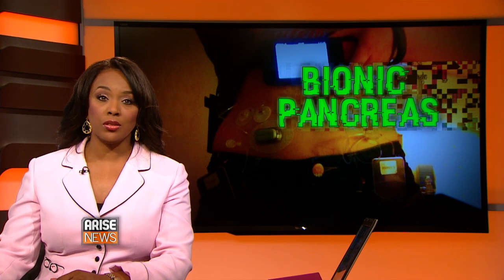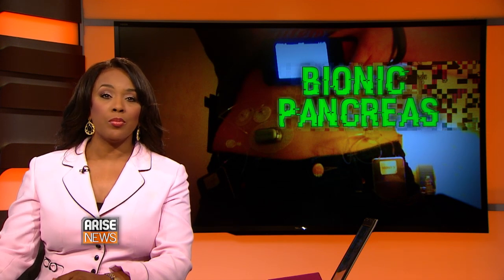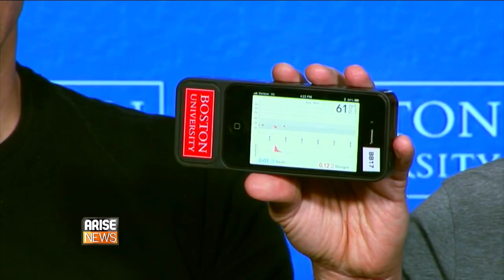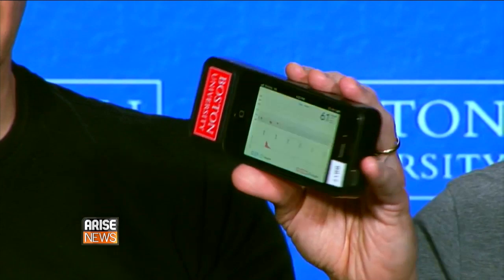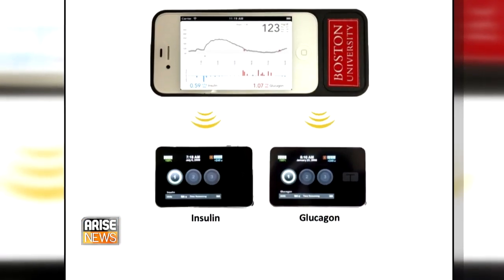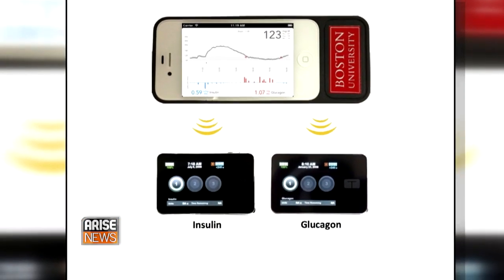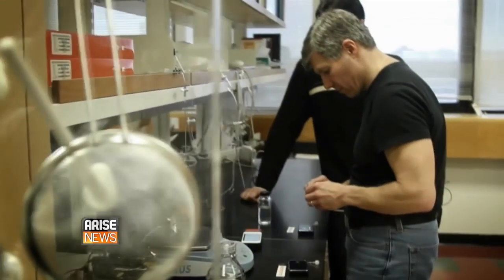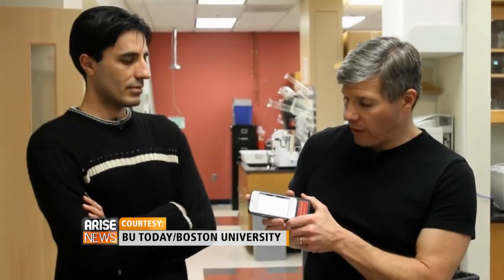BIONIC PANCREAS 06/23/14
A new device may help children with type 1 diabetes. Arise News spoke with the creator Ed Damiano, Ph.D. and his son who has the disease, about this new development.